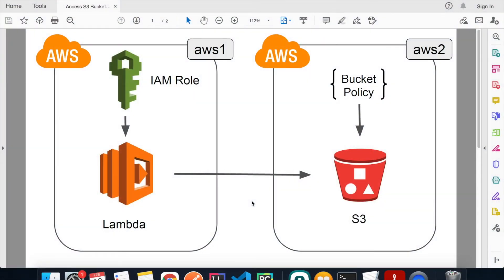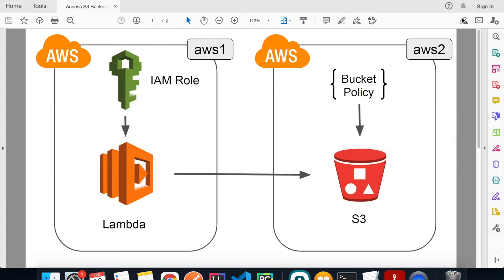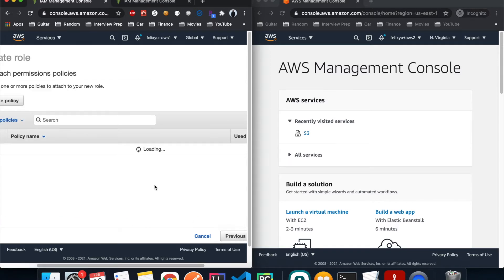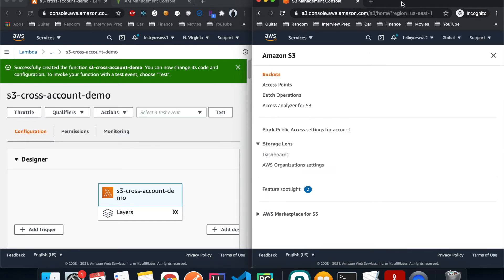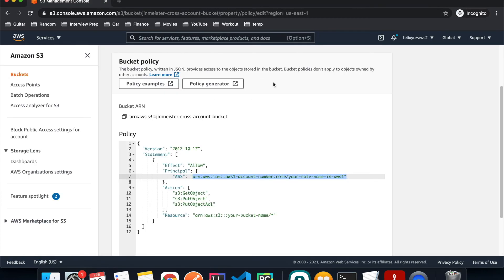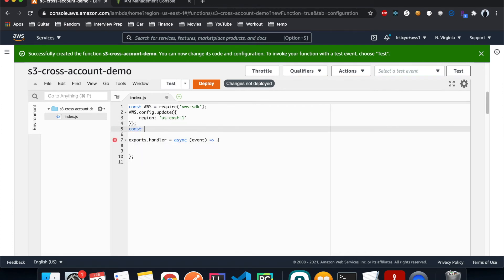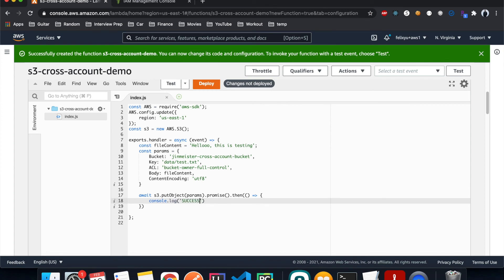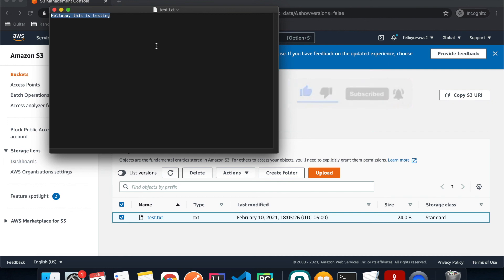Cross Account Accessing an AWS S3 Bucket